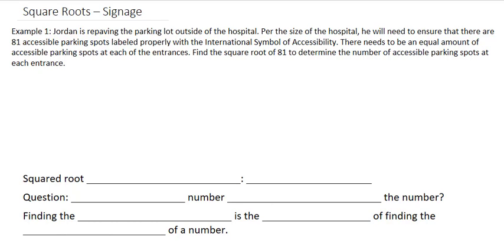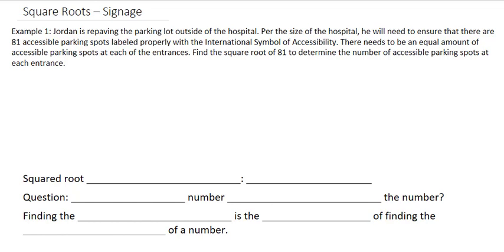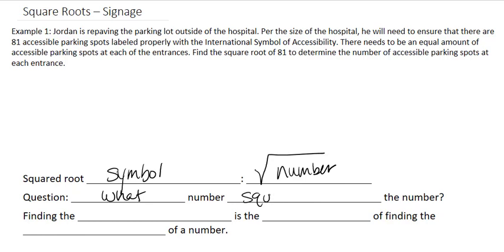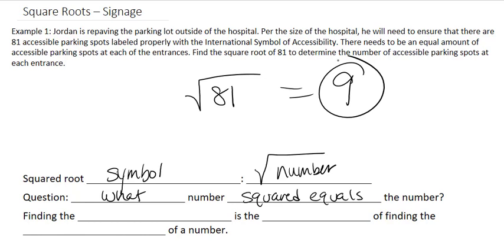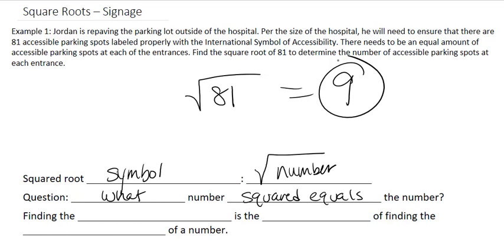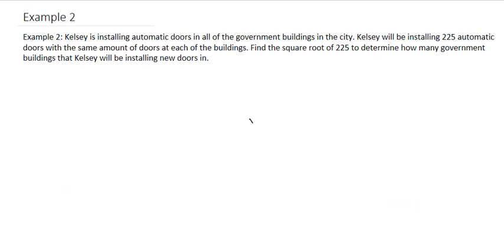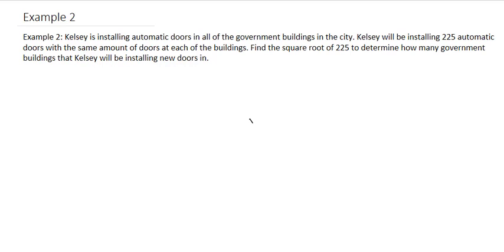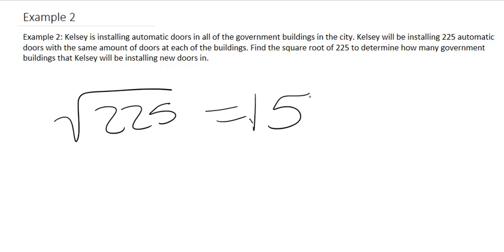MAP 117-MA-5.3a Square Root